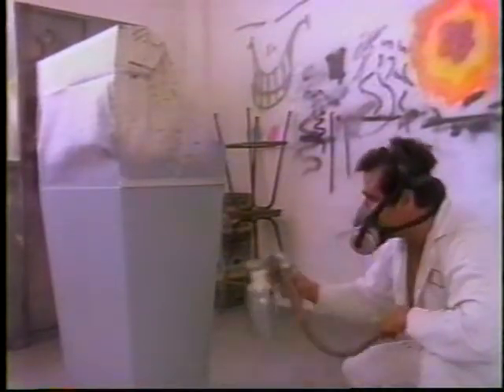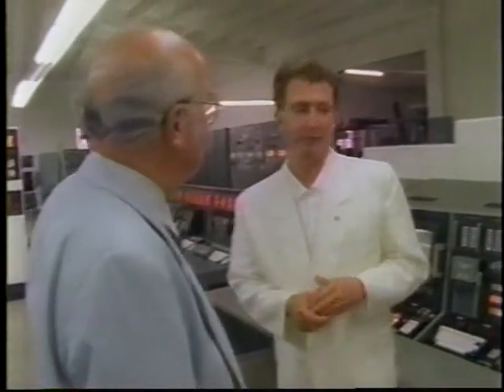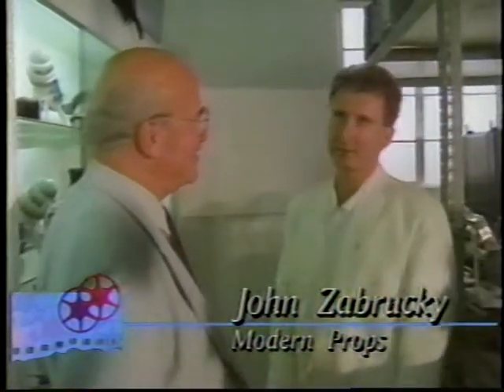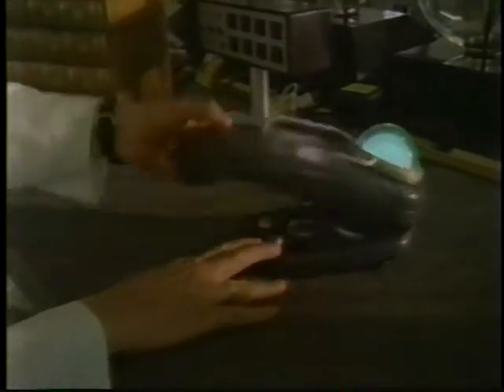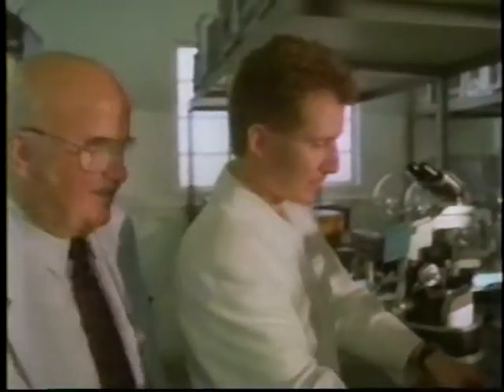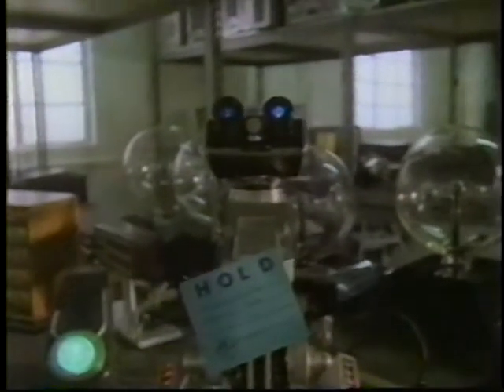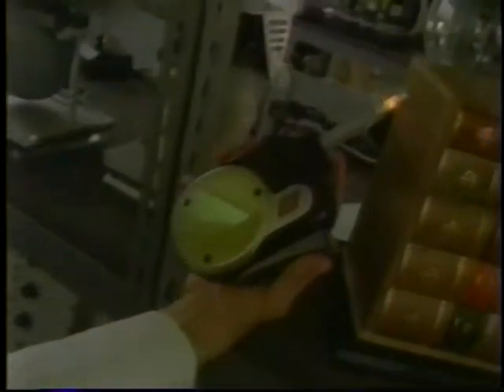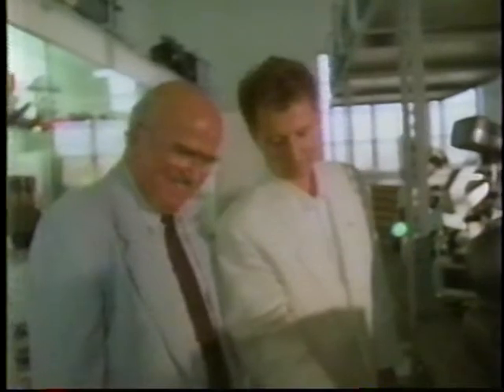(1991) Saturday Night at the Movies - Modern Props Interview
"Modern Props", the iconic Movie and TV prop house just recently closed their doors after 42 years in the business. I found this old interview in my VHS collection with John Zabrucky conducted by the late great Elwy Yost.